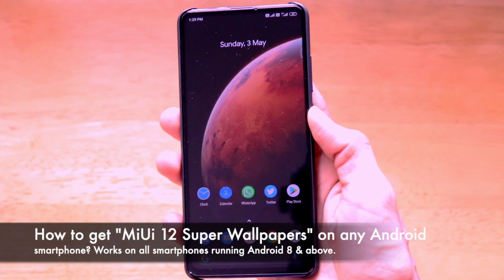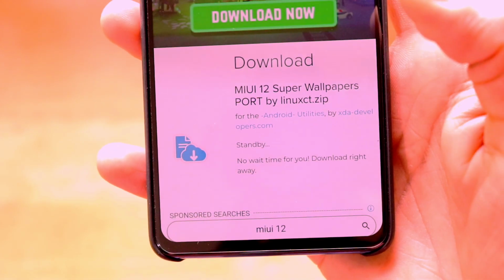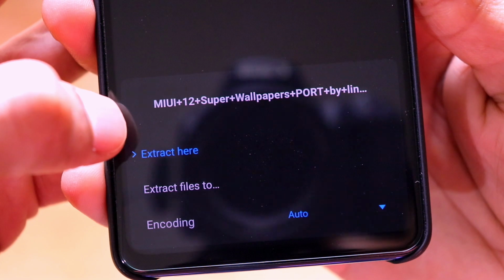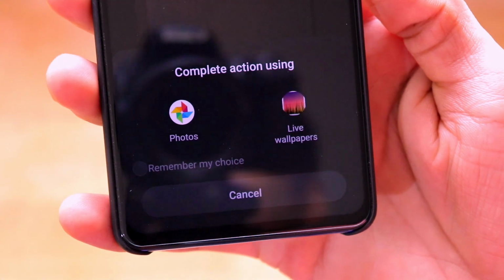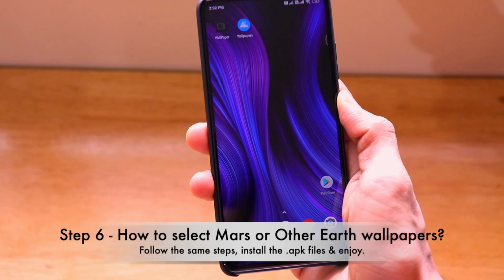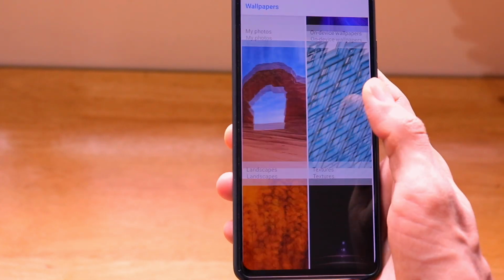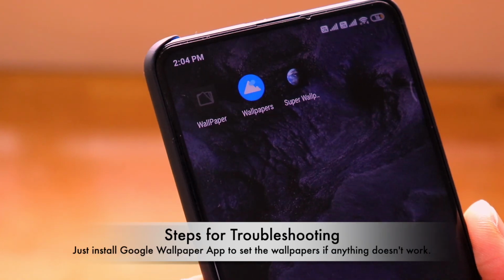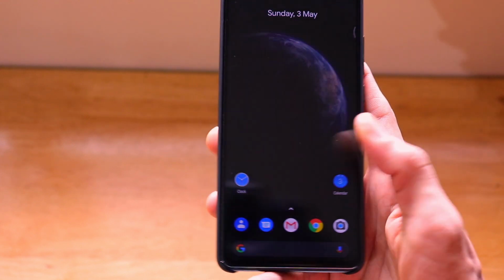How to get "MiUi 12 Super Wallpapers" on any Android phone? | MiUi 12 Super Live Wallpapers 🔥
In this video, I have talked about how to get the MiUi 12 super live wallpapers on any android smartphone. This is a very simple process, watch the video & you will be good to go.